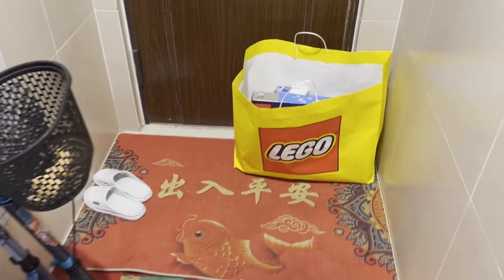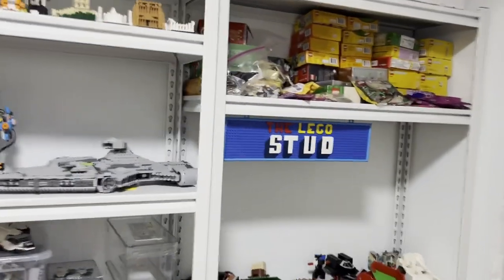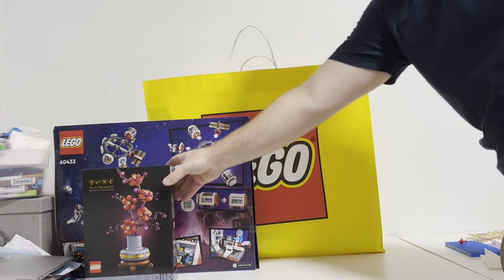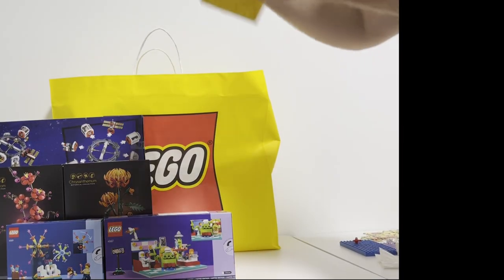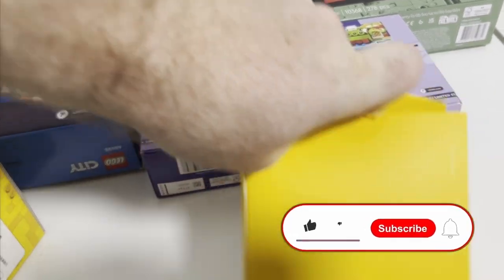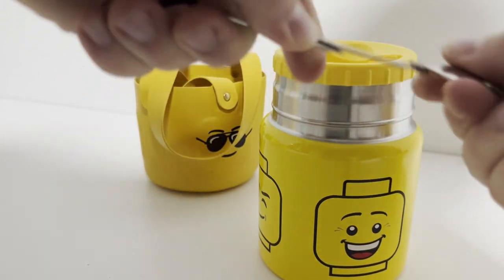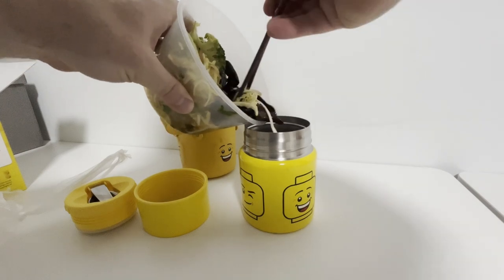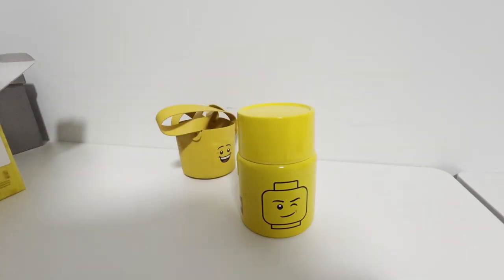LEGO GWPs Only in China August 2024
It's fun to see the different LEGO exclusive GWPs (Gifts With Purchase) from different countries. Here are some LEGO GWPs from China for August 2024.